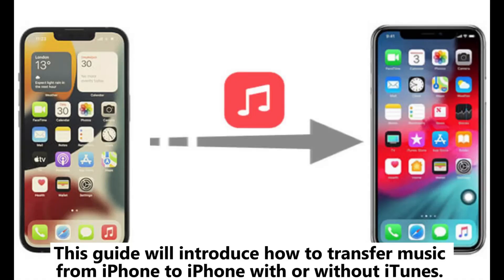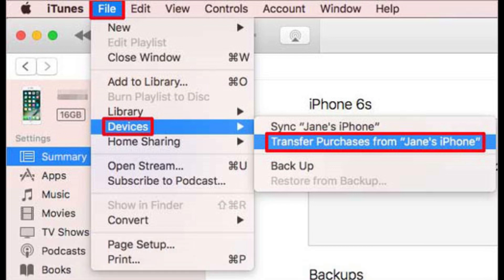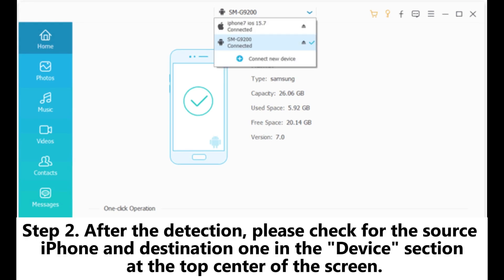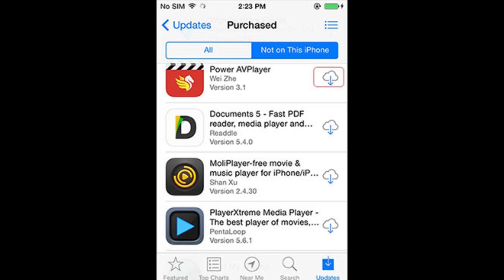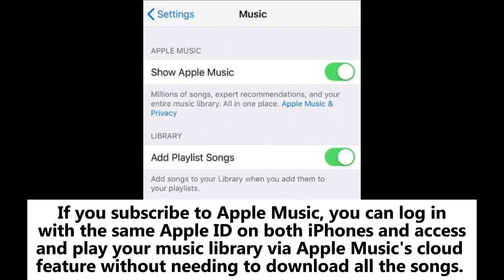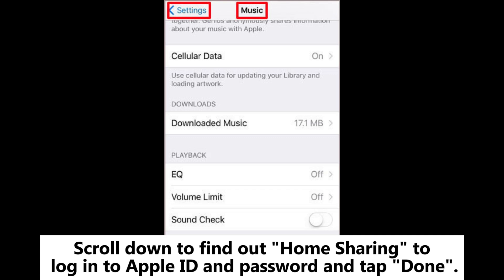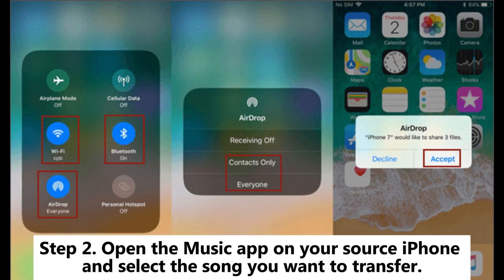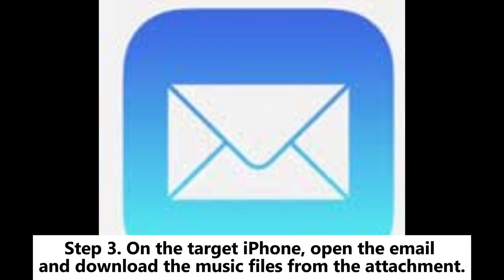How to Transfer Music from iPhone to iPhone? [7 Ways]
This video shows you how to transfer music from iPhone to iPhone in the top 7 ways. Just check it for your favorable methods.

00:00 Start
00:08 Part 1. How to Transfer Music from iPhone to iPhone with iTunes (Purchased Only)
00:46 Part 2. How to Transfer Music from iPhone to iPhone Without iTunes
00:56 2.1 How to Download Music from iPhone to iPhone via iPhone Music Transfer
01:36 2.2 How to Transfer Songs from one iPhone to Another Using iTunes Store
02:17 2.3 How to Put Music from iPhone to iPhone with Apple Music
02:50 2.4 How to Share Music on iPhone to iPhone via Home Sharing
03:23 2.5 How to Transfer Music from One iPhone to Another Using AirDrop
03:56 2.6 How to Copy Music from one iPhone to Another with Email